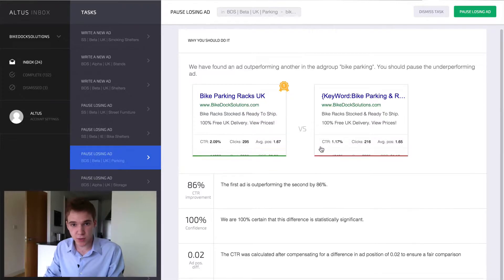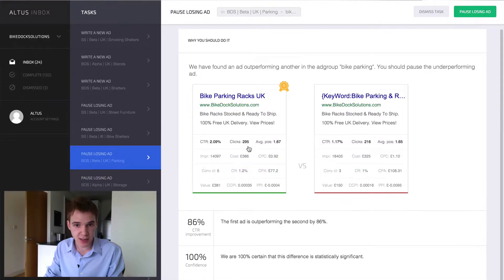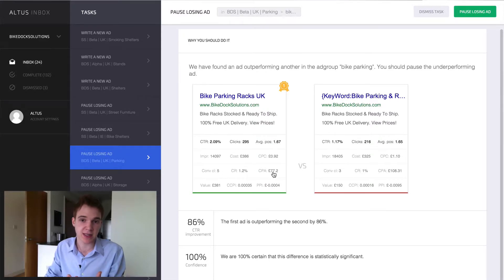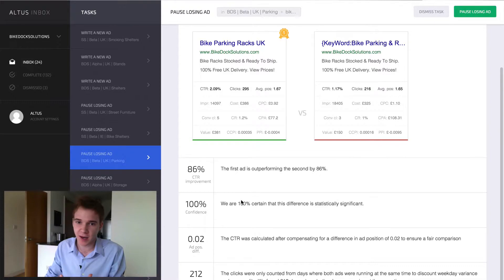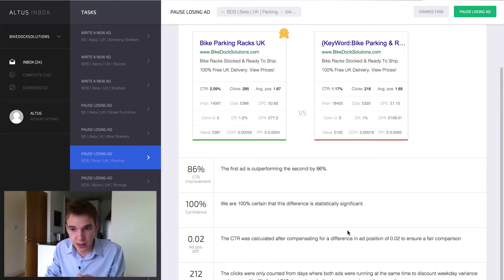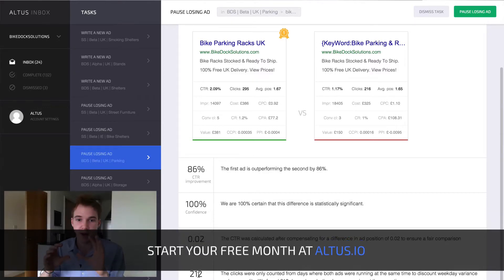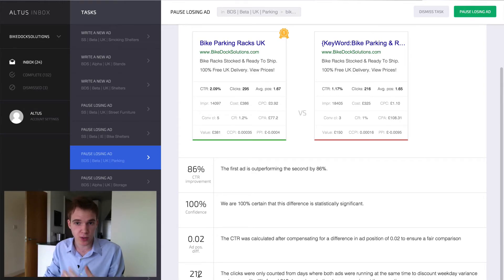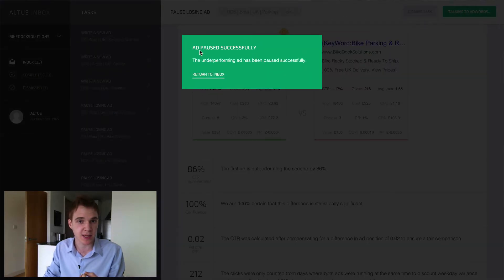AdWords Pause Underperforming Ad - Opteo Feature Spotlight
In AdWords, you need to stay on top of your ad testing to increase your quality scores and improve your ROI.

Here’s what happens when Opteo finds an underperforming ad…